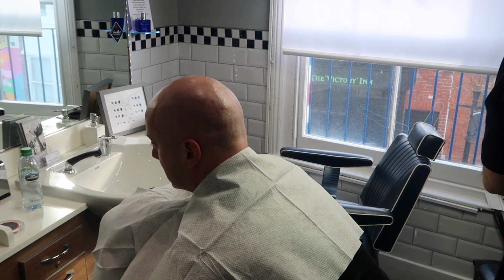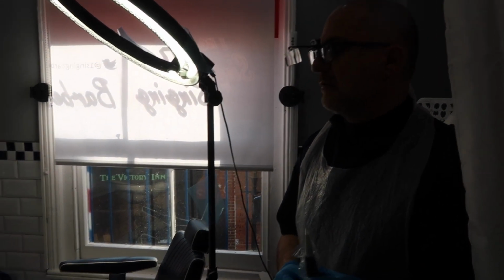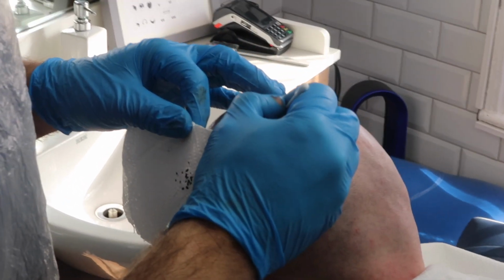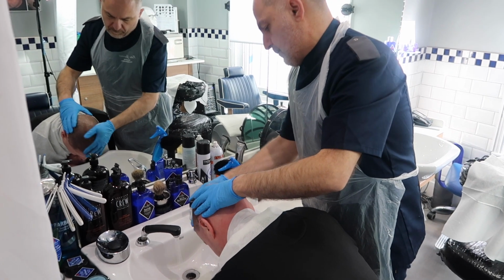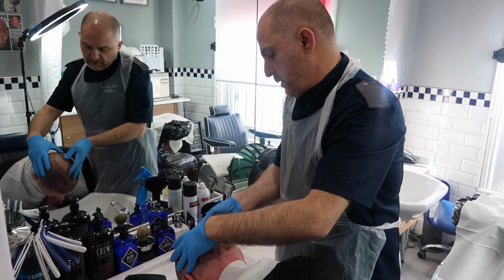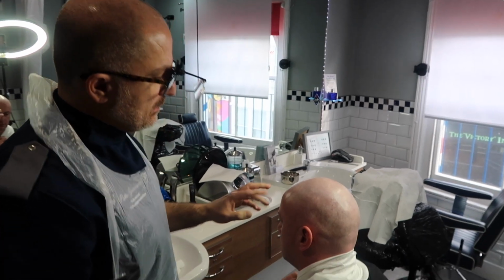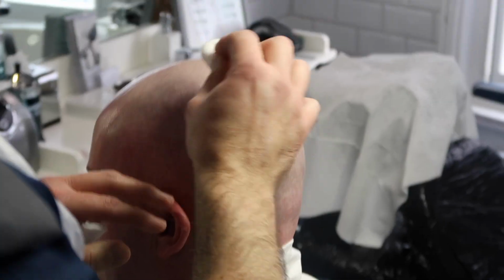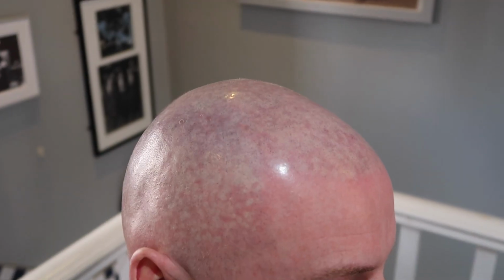Tricopigmentation top up experience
Today I am headed to Peter Johannou, a luxury Brighton barber whom specialises in Trico Pigmentation.

We follow the journey of a fellow customer who has come for his first top up since his initial treatment. He tells all about his trico experience all round.